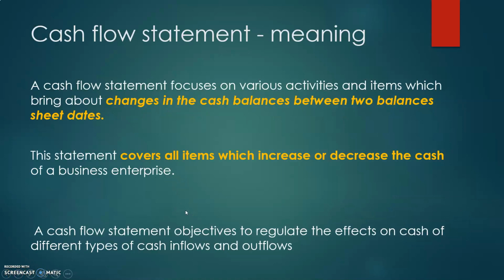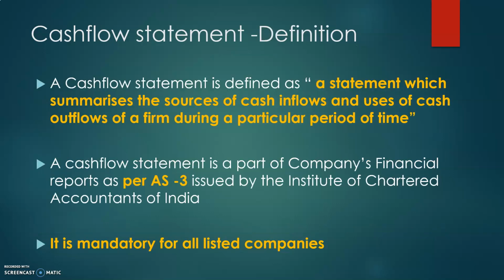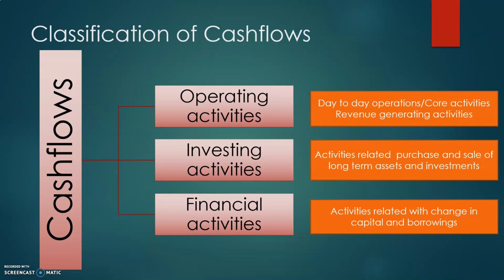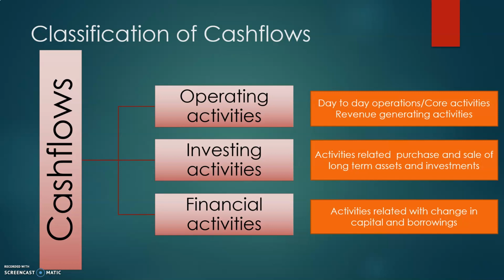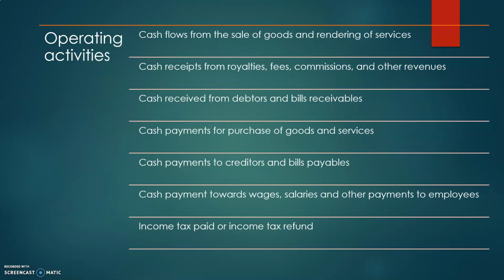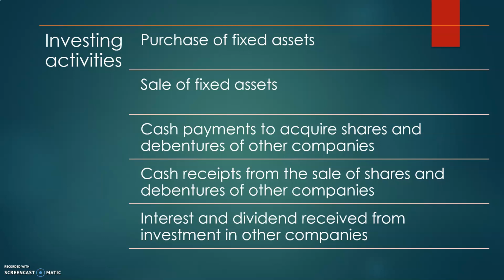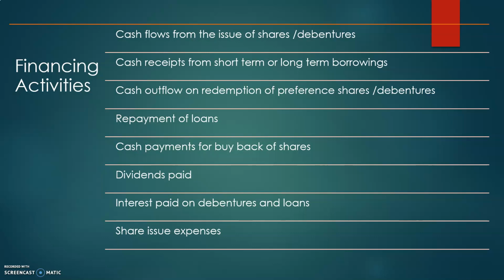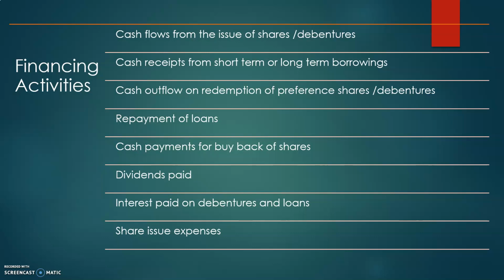Cashflow Statement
This video lesson explains the theoretical aspects of the Cashflow statement